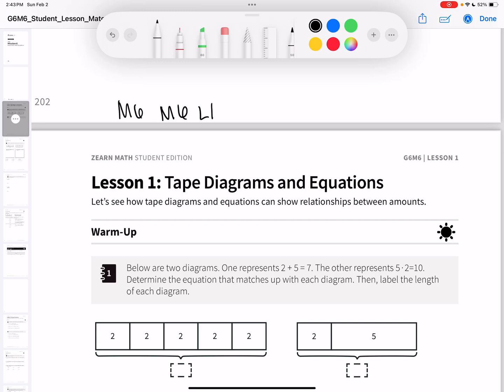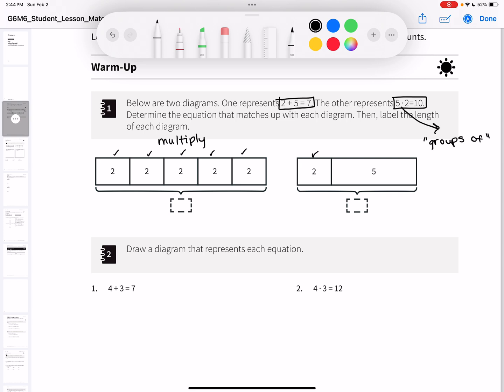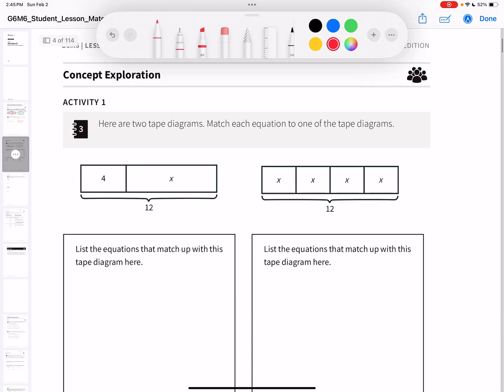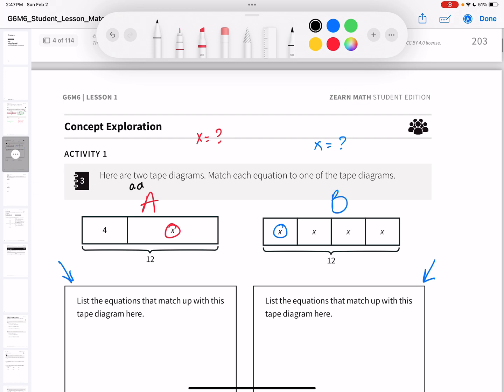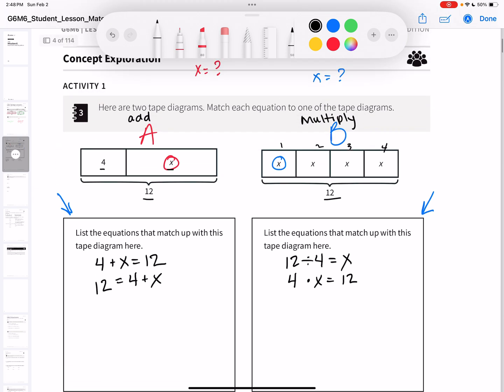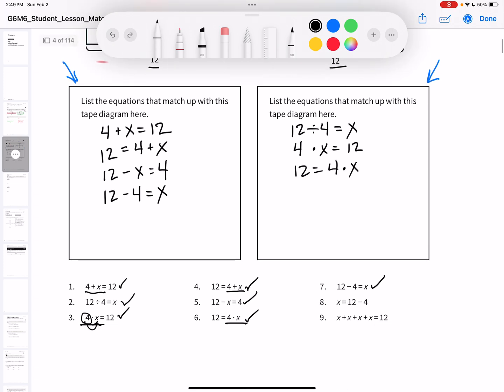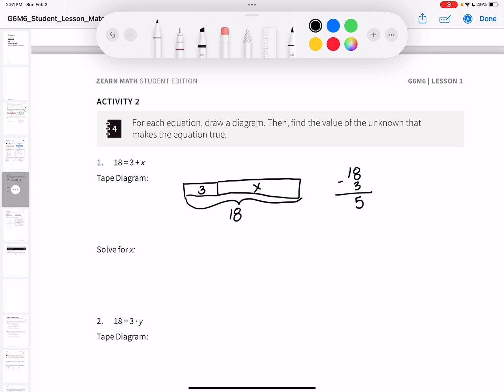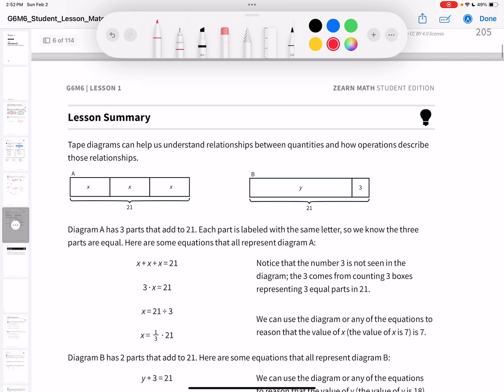Grade 6 Mission 6 Lesson 1 Illustrative Math (Zearn)